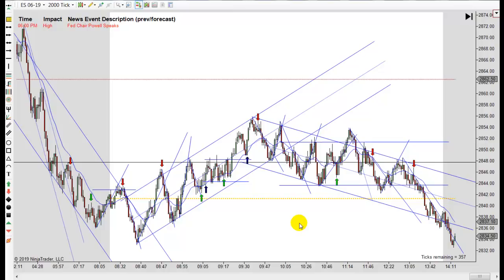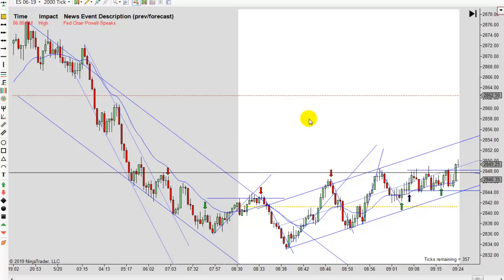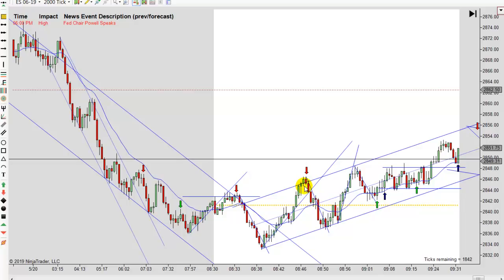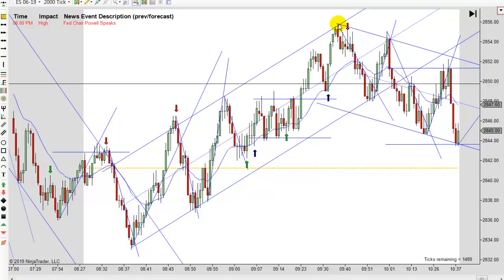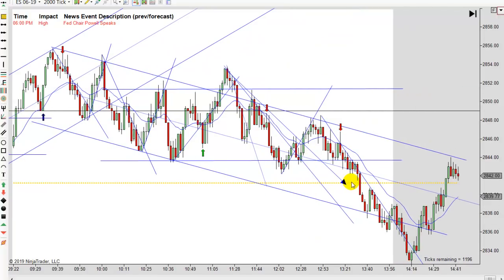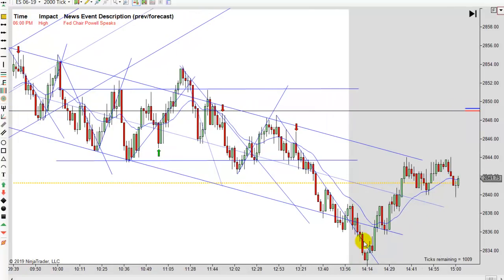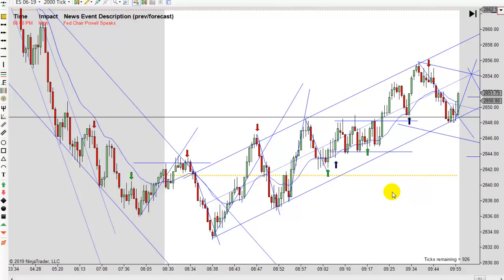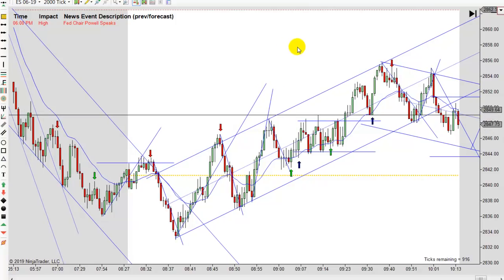Learn How To Day Trade With Price Action 05-20-2019